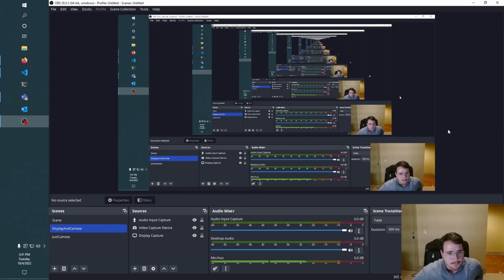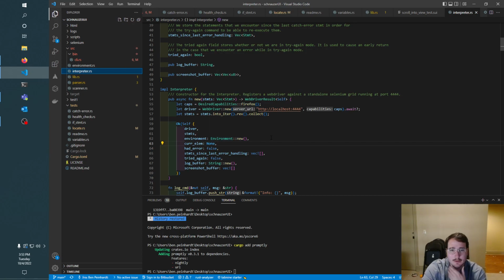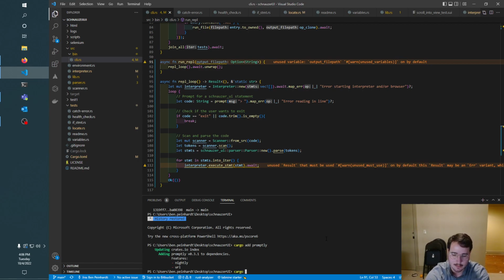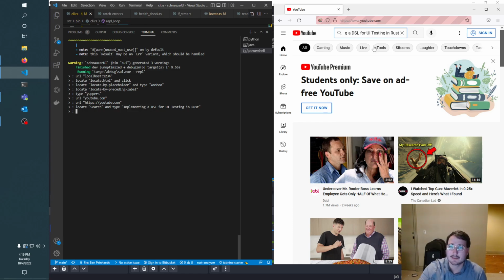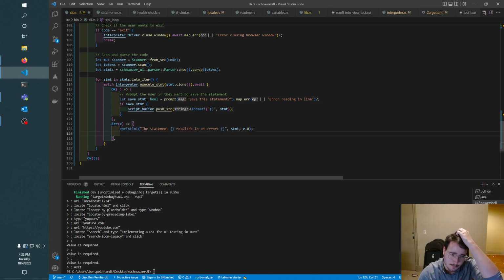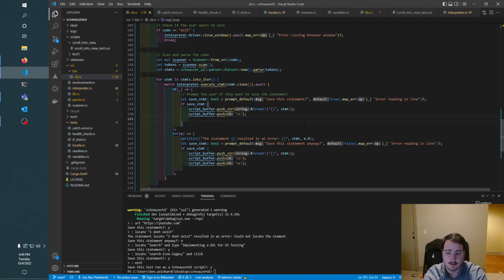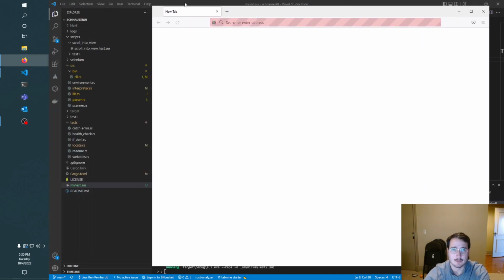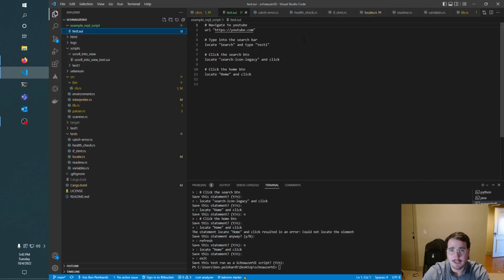Implementing a DSL for UI Testing in Rust Part 12: REPL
REPL driven development baby.

This is Part 12 in a series I am creating in which we implement a Domain Specific Language for authoring UI test suites. We are going to implement the `interpreter` for the language in Rust, and will draw inspiration for the syntax of the language from many places, including the open source RPA scripting language TagUI. Featuring Eloise the miniature schnauzer.